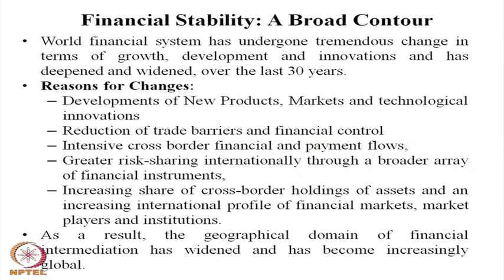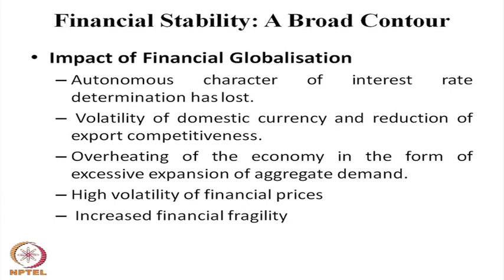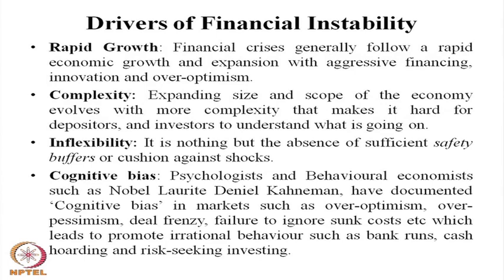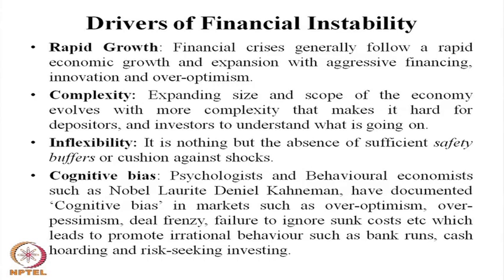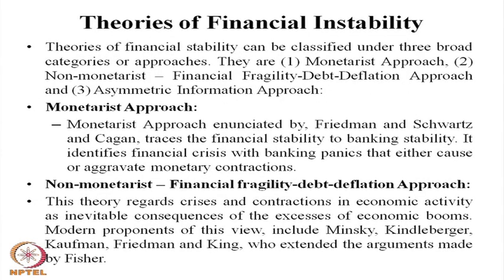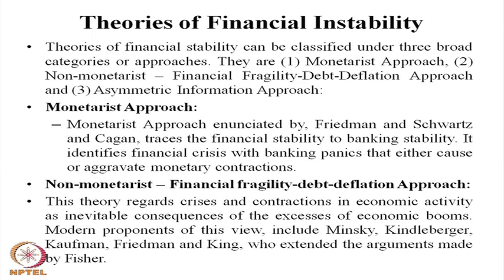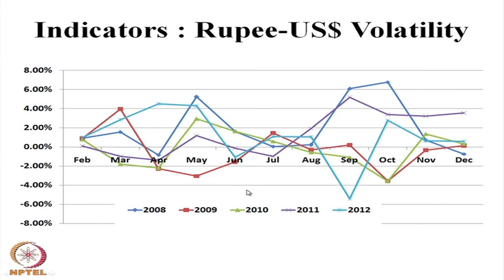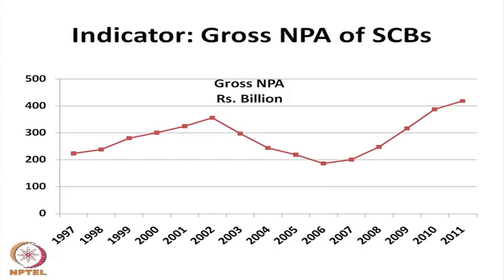Mod-01 Lec-34 Financial Stability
International Finance by Dr. Arun K. Misra, Department of Management, IIT Kharagpur.